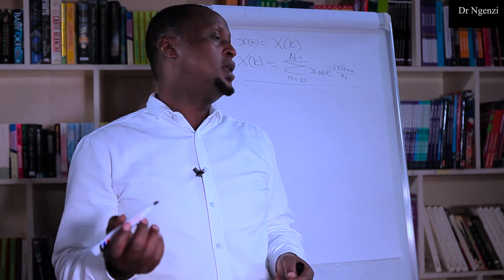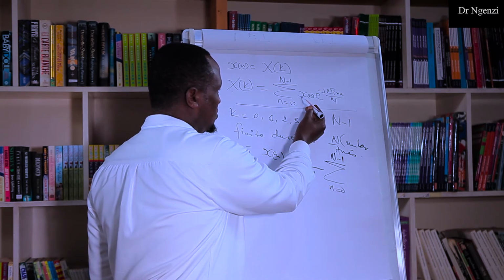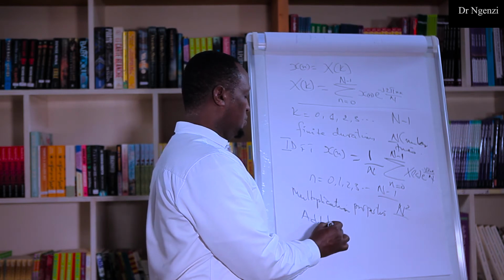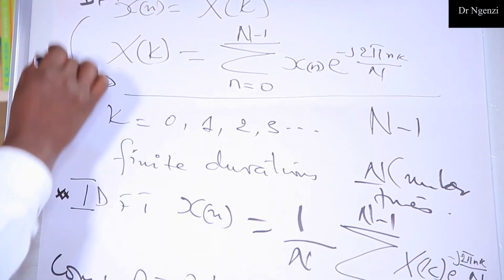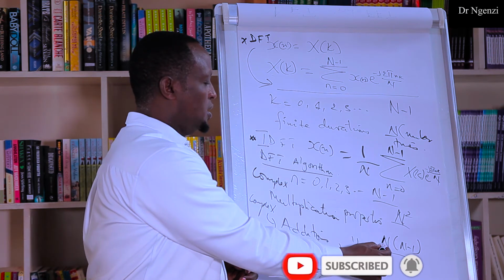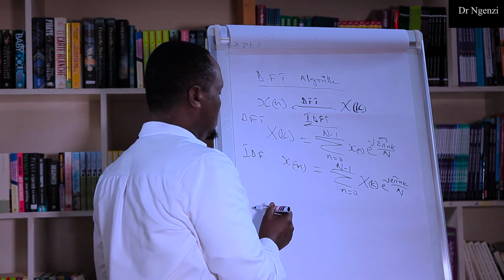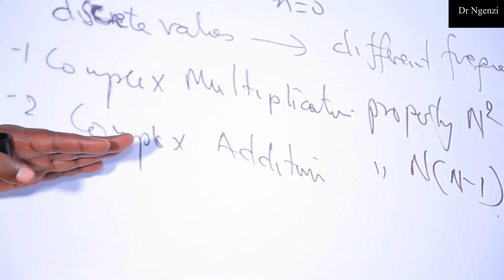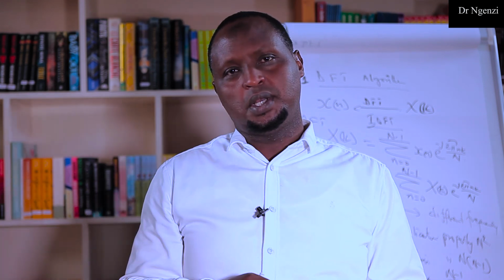CHAPTER 4: FAST FOURIER TRANSFORM #01